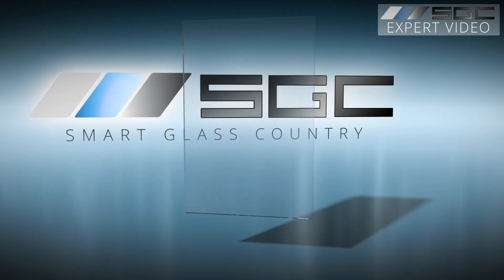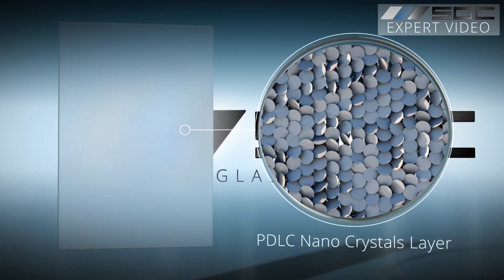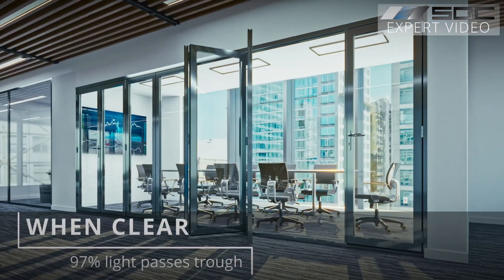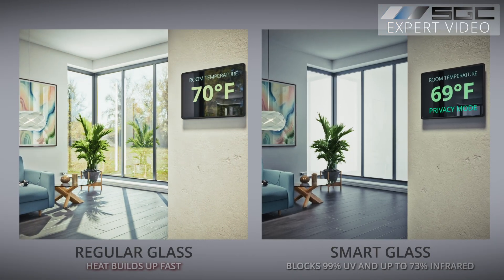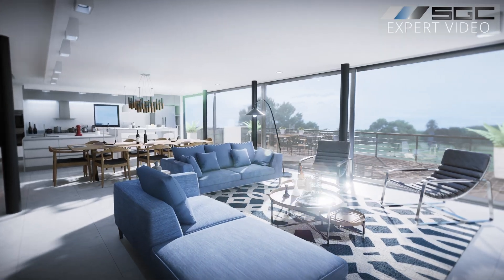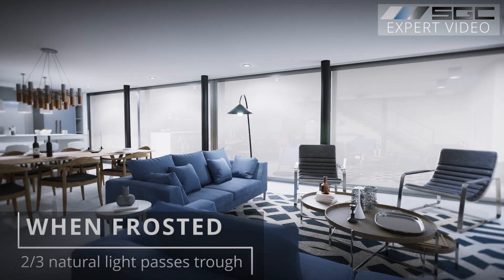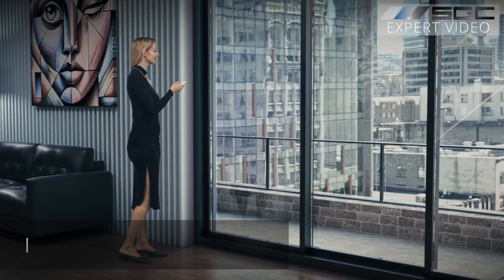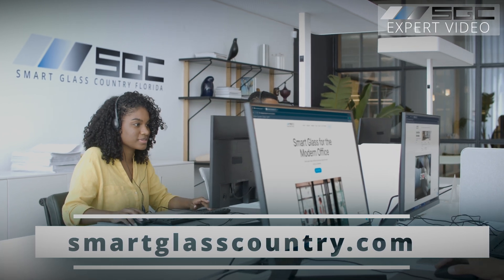Does Privacy Glass Reduce Light? | Smart Glass Explained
Wondering if privacy glass or privacy film reduces the amount of light in a room? In this video, we break down one of the most frequently asked questions about smart privacy glass,  Does it make a space darker?

The short answer: Yes—but only slightly. Unlike blackout blinds or curtains, PDLC smart glass and privacy film scatter light when opaque, allowing diffused natural light to pass through. This makes it the perfect solution for maintaining both privacy and brightness in modern interiors.

▶️ In this video, you’ll learn:

🔷 How PDLC privacy glass technology works
🔷  How much light smart glass actually blocks in opaque mode
🔷 The difference between white, grey, and dark grey privacy glass options
🔷 Tips for balancing daylight and privacy in your design
🔷 Whether smart glass is right for your home, office, bathroom, or retail space

💡 Key Takeaway: Even when frosted, privacy glass still lets in natural light. It's ideal for spaces that need privacy without sacrificing brightness.

At Smart Glass Country, we offer both privacy glass and privacy film that use advanced PDLC technology. Choose from white, light grey or dark grey finishes to get the perfect balance of light control and privacy—plus a sleek, modern aesthetic.